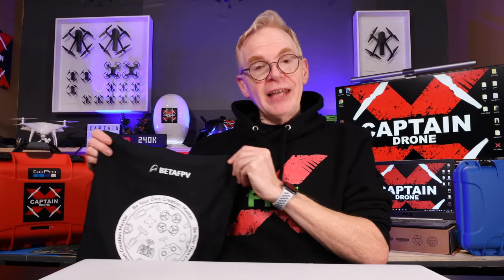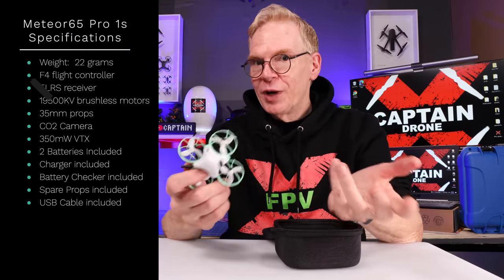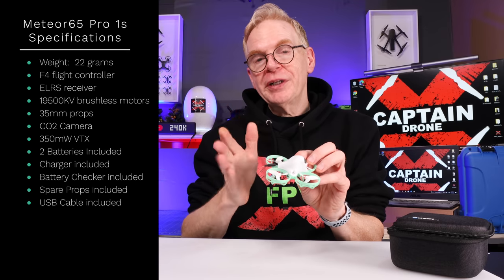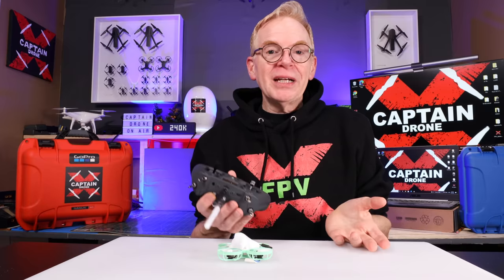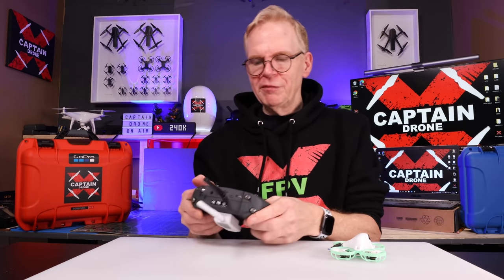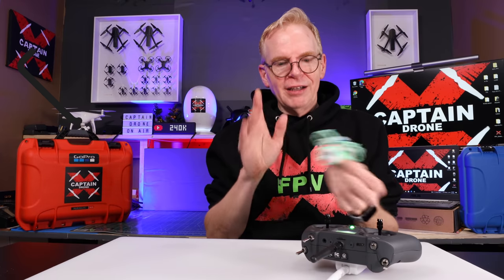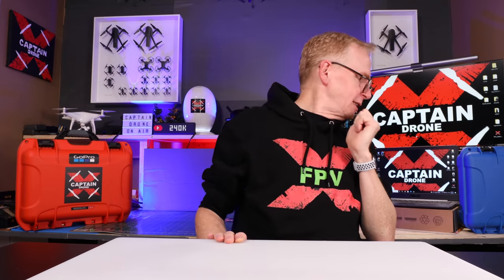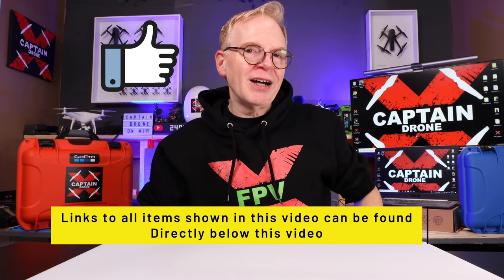Great Low Cost FPV Gear from BETAFPV - Beginners & Pros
If you are on a budget then the gear provided by BETAFPV is certainly affordable to get you going in the FPV Drone hobby.  All links to items shown in the video are below:

- DRONE - FLYWOO FIREFLY NANO 1S
- RADIO JUMPER T-LITE
- RADIO JUMPER T-PRO
- RADIO EACHINE TX16S

BELOW IS THE GEAR I USE TO CREATE MY VIDEOS:

SOFTWARE I USE TO EDIT MY VIDEOS IS ONE OF THE FOLLOWING:
iMOVIE